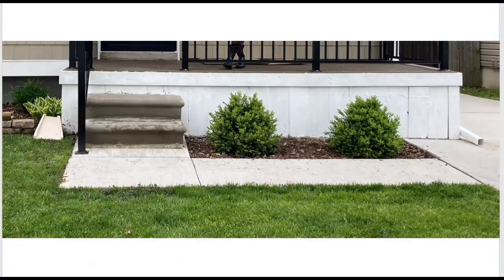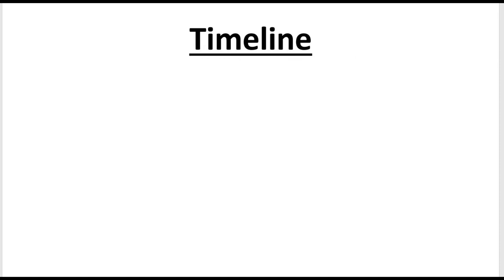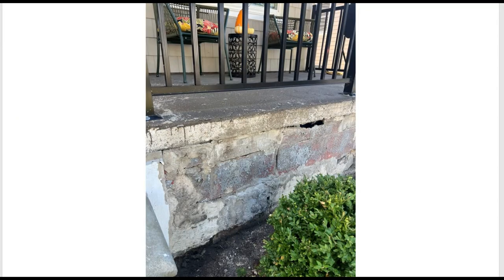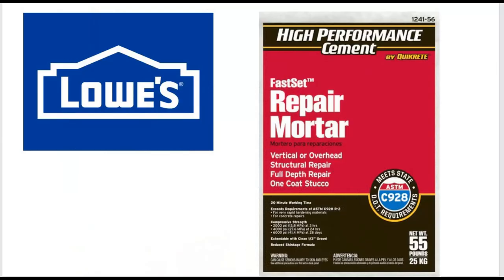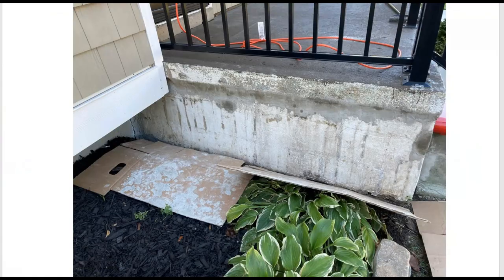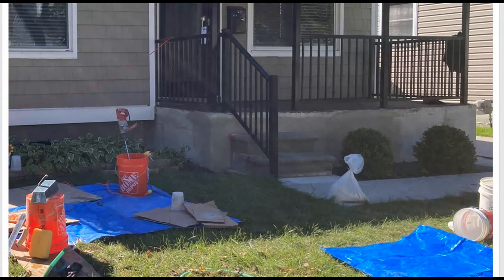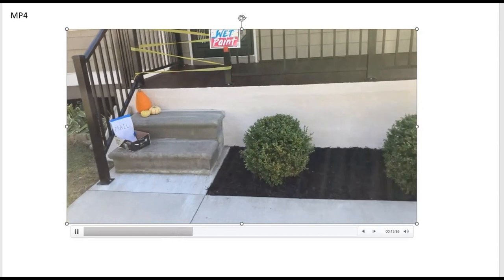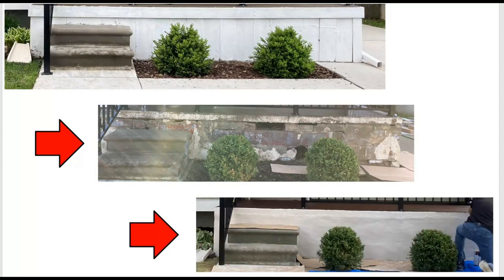Cinder Block Front Porch Repair: Step-by-Step Guide!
In today's video, we tackle the essential task of repairing a cinder block front porch. Whether your porch is showing signs of wear or has suffered damage, this DIY project is perfect for homeowners looking to enhance their curb appeal and ensure safety.

🔨 What You'll Learn:
- Tools and materials needed for the repair
- Step-by-step instructions for fixing cracks and stability issues
- Tips for ensuring a long-lasting finish
- Cost-effective solutions for DIY enthusiasts

📏 Why Repair Your Porch? A sturdy front porch not only boosts the aesthetic value of your home but also provides a safe entryway for you and your guests. Don’t let minor issues turn into major repairs!

✨ Join me as I guide you through the process!

Materials Used:
- Cinder blocks
- Rapid Set Mortar mix
- Rapid Set Stucco mix
- Trowel
- Level